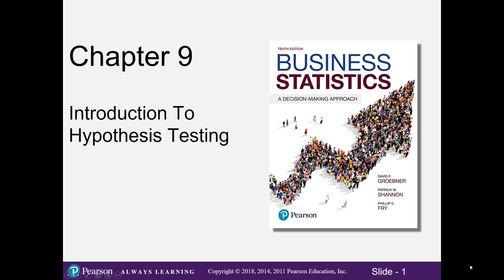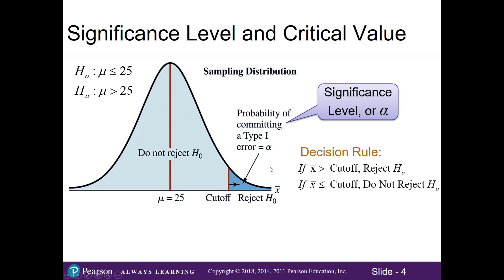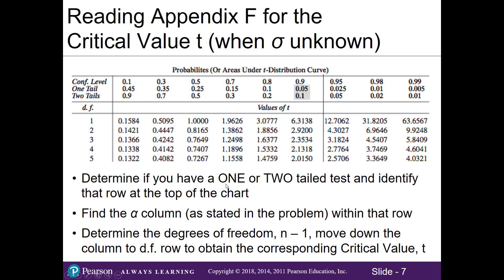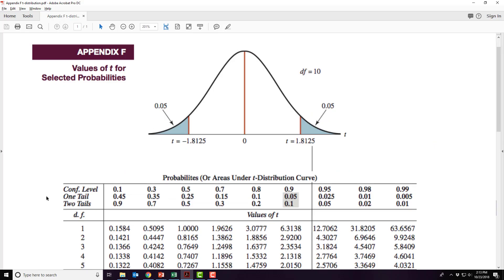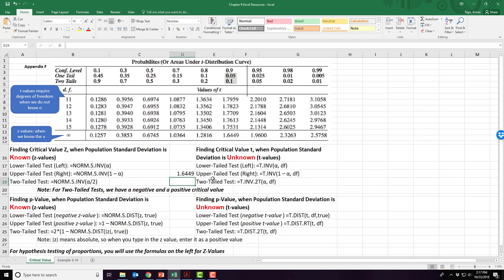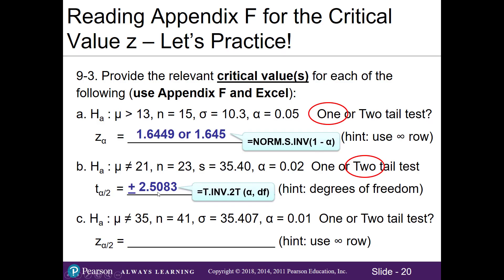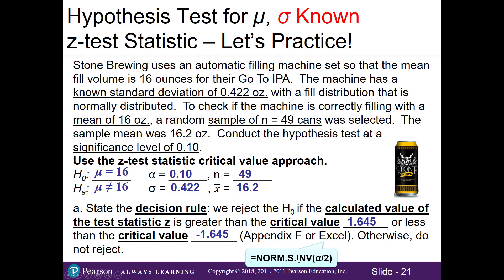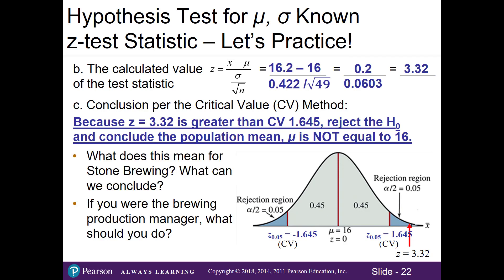9.1 Hypothesis Test for a Mean (Population Mean Known CV method) With Excel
Note there is an error in the title for the slide on problem 9-3. It should say "USING EXCEL TO FIND THE CRITICAL VALUE"

0:00 Intro to Hypothesis Test for a Mean
0:13 Intro to the approaches of hypothesis testing and definition of a Test Statistic
0:53 Explanation of a Significance Level and Critical Value for making Decision Rules for hypothesis testing
3:11 Hypothesis Testing for a Mean when we know the population standard deviation (z-test statistic and z-critical values)
4:32 Reading Appendix F to find Critical Values of Z (when we KNOW the population standard deviation)
5:28 Reading Appendix F to find Critical Values of t (when we DON’T KNOW the population standard deviation)
6:23 Practice Problems Worksheet Example 9-3 Finding Critical Values using Appendix F and Excel
12:21 Example of a Hypothesis Test of a Mean when we KNOW the population standard deviation using the Critical Value Method